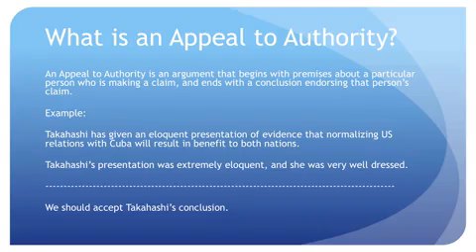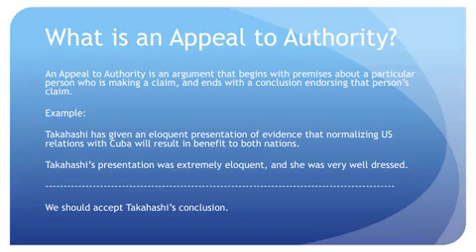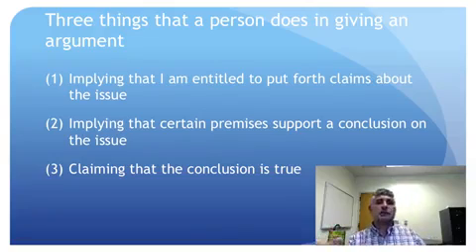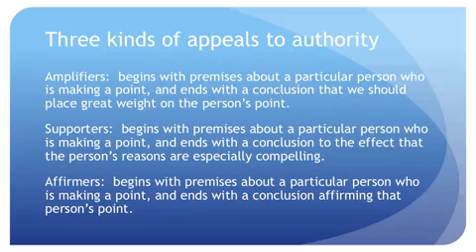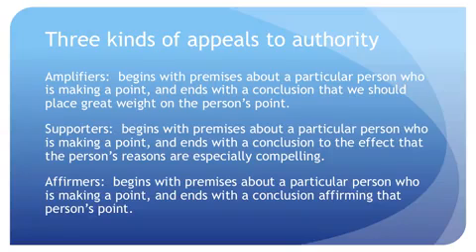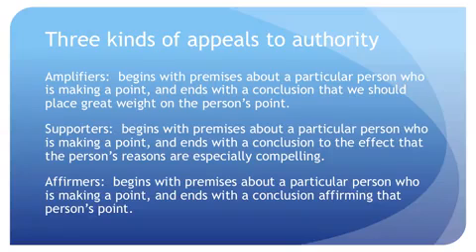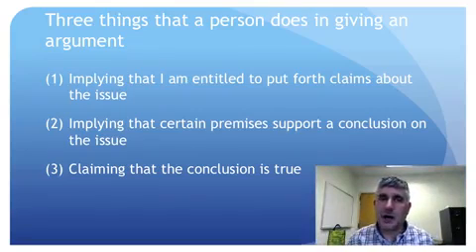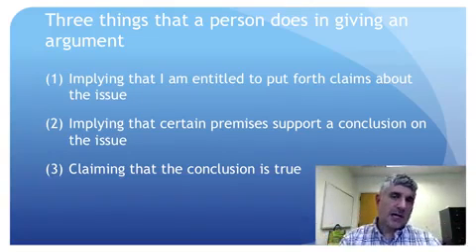Appeals to Authority